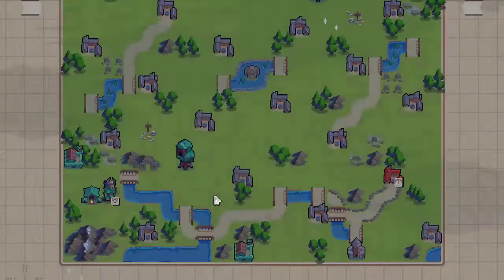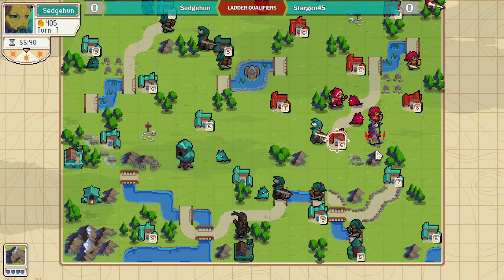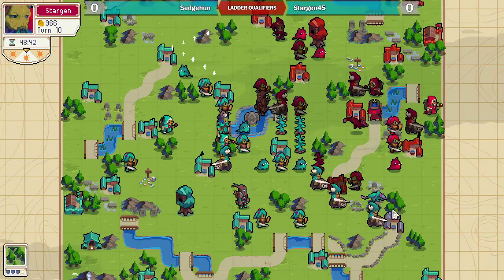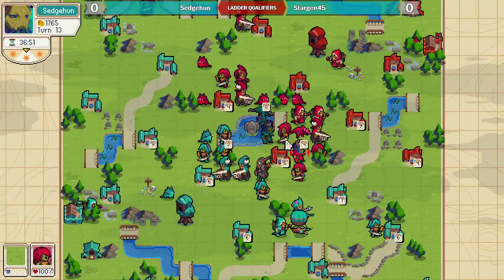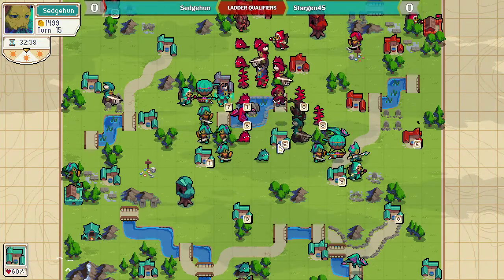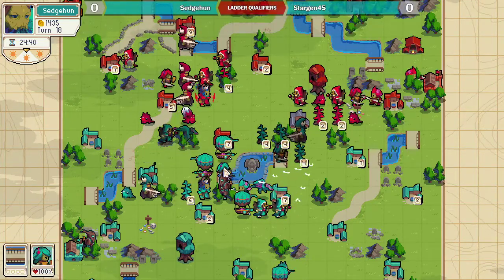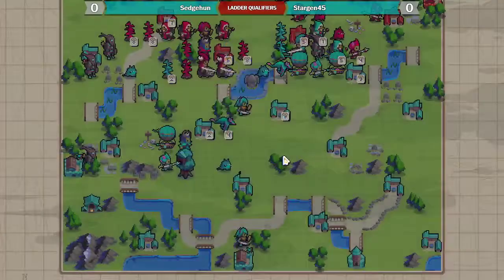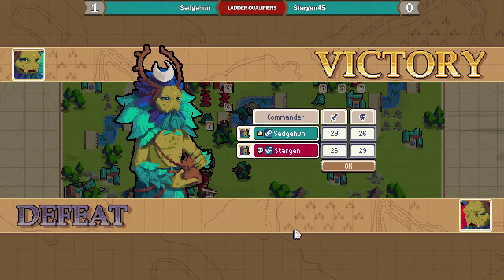GoW7 Ladder Qualifier 1 - Headland - Sedgehun (Greenfinger) vs Stargen (Greenfinger) - Game 1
Groove of War 7 Ranked Ladder Qualifier 1 || 1v1 Competitive PVP Match

Commentary by Barrett and SneakyDragon

Map : Treeton River (1.1)
Map Code : 5PCSEJ3L

Map : Uroboros (1.22)
Map Code : CLP9HRFZ

Map : Headland to Deadland (1.8)
Map Code : MW55ZE83

Groove of War is a competitive community for the Turn Based Strategy game Wargroove.